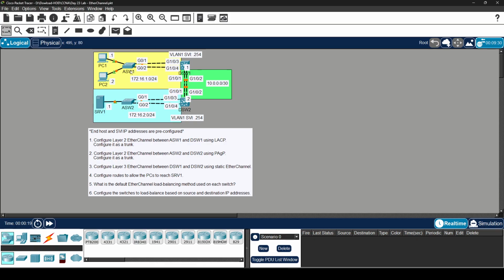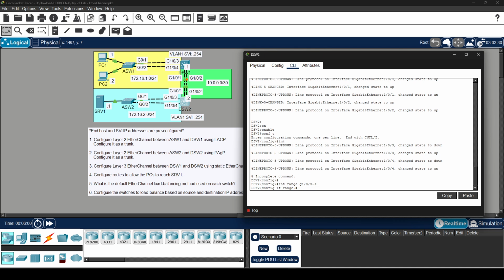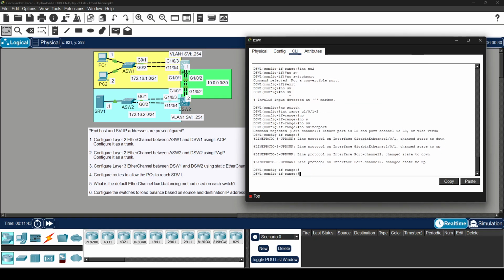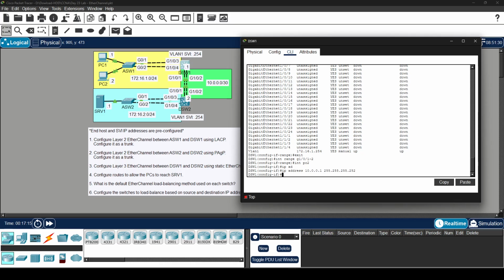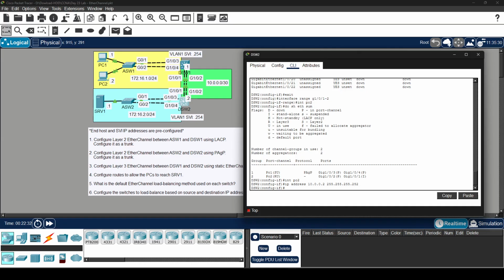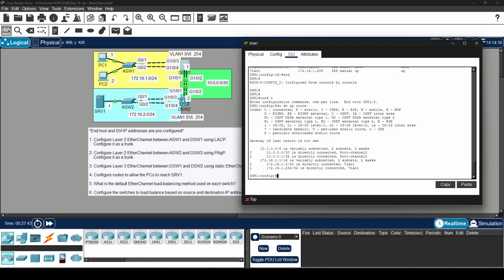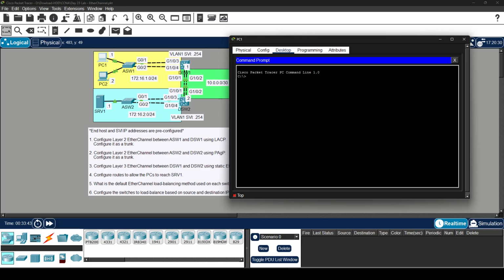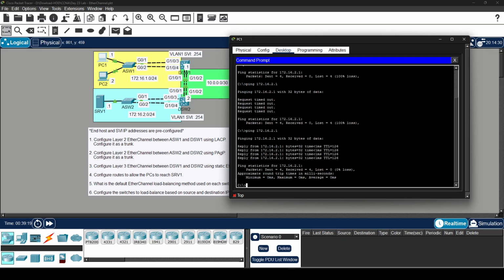CCNA: Day 23 Lab -EtherChannel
Hi guys! I just want to demonstrate and share this lab with you and my future self. I ran into some problems, but I managed to solve the issues.

Key Takeaways:

LACP is used to negotiate EtherChannel links automatically (Active/Passive).

PAgP is used to automatically create EtherChannel links (Desirable/Auto).

No Switchport – Converts a switch interface into a routed port.

IP Routing – Enables Layer 3 routing capabilities on the switch.